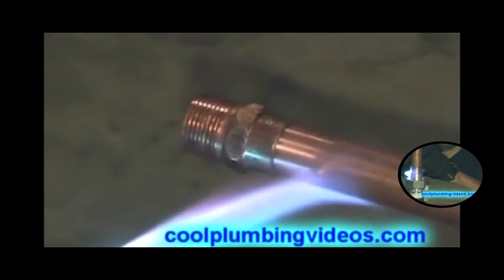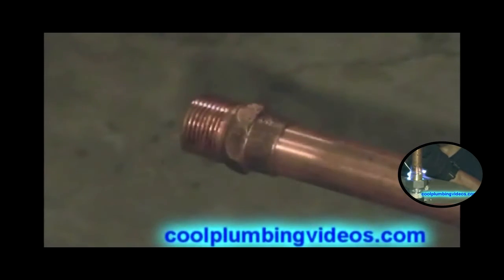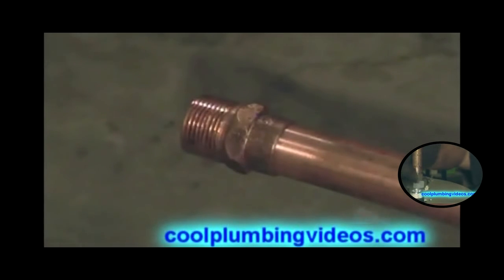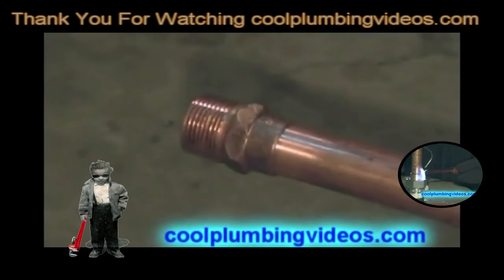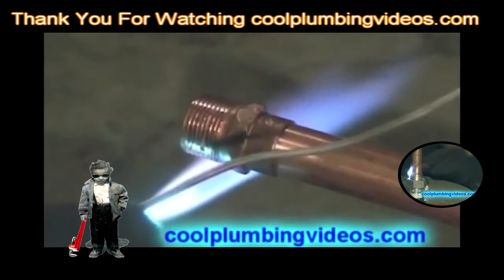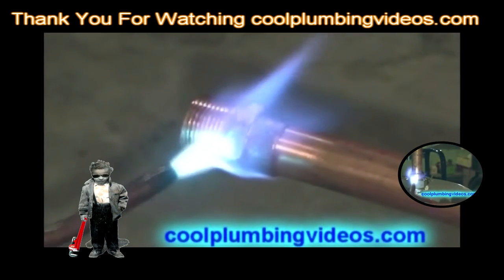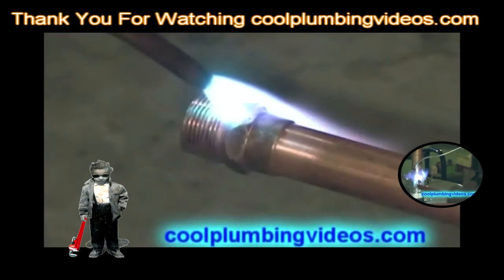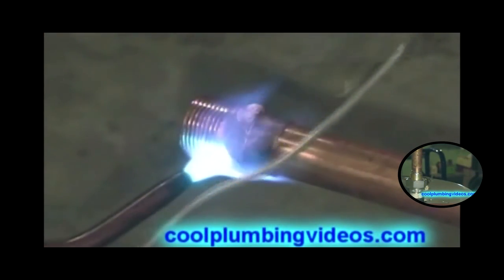Free Solder Copper Pipe Lessons 10/14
How to solder copper pipe and re-pipe home. Well, how did this come about? I felt that there's was a lot of people out there that like Diy projects and they do have the skill, and some of us have more time than we have money, but they all have one thing in common is they just need a little encouragement and close up on know-how. And in this video, I provide just that. Every shot is close-up and personal. I made these videos with the mindset of, How would I want to learn by watching videos, and these are the results. Close-up shots of what is really going on. You know let me see a move to the sideman. I don't want to see you I want to see what you're doing. I can't learn anything looking at you show me that work, please. Thank you! J Yep that's just how I feel when I watch a video and the guy in the videos just wants to show himself and talk and talk and talk and close to the end, he shows a little shot of the work. Thanks a lot, Pal for wasting my time. Now in these, how to solder copper pipe and re-pipe home you will learn things like How to solder copper pipe, How to keep from burning things around you, How to hang copper pipe to the floor joist, how to prepare the copper pipe and pipe fitting to be soldered, Soldering copper pipe and fitting in the horizontal position, how to solder Dielectric unions on water heater without burning the inserts, and much more. Soldering copper pipe is not as hard as it may seem with a little know-how and practice you can become a pro in no time. Did you know that there are different grades of copper pipe? Yes, there's Type "M" used mostly on residential jobs like your home and there's Type "L" used for commercials like large buildings and stores and even some homes where there communities water is very hard. And then there's "K" Copper Which is the thickest of the copper used a lot In A/C lines. "K" copper and "L" also come in soft rolls that you can roll out up to 60' but I wouldn't recommend you use it for inside water piping unless you going to roll it out under a cement foundation called the loop system. They also have DWV copper. DWV copper is used for waste and vent in older homes and businesses DWV Meaning Drainage Waste and Vent. You can find out the type of copper by just reading the side of the pipe the are all labeled. It's important to note whenever you use copper pipe and you're going to tie it into another type of metal pipe like Galvanized you will need a transition fitting to go between the two like a dielectric union so that the two metals don't touch each other because if they do there is something called electrolyzes that travel between the two making the metals crude out fast then normal. I buy a lot of my copper pipe from Plumbing Supply Houses, The Home Depot, Lowe's, and when you buy copper fitting, and if you going to do a large job like re-pipe your home get the contractors pack and save money. The type of flux I get is called (NOCORED ) Solder type (Lead-free) any brand. The sand cloth I get the (Fiberglass cloth )good wet or dry. Gas (acetylene) in the blue bottle and your local hardware store. I Always keep a pair of Channel Lock Pliers' in my back pocket when I'm working for quick and easy access when I need to egg shape and copper fitting to stay in place. Always egg shape it when the fitting is on the pipe because if you egg shape it before that it will be hard to put on the pipe.
Mailing Address
Claude Taylor